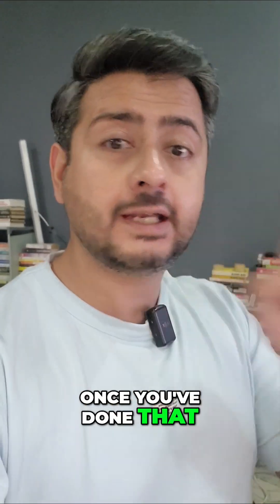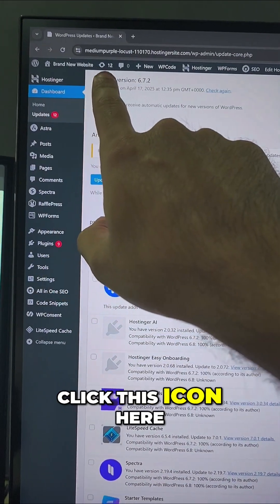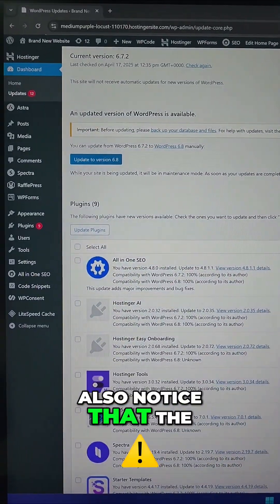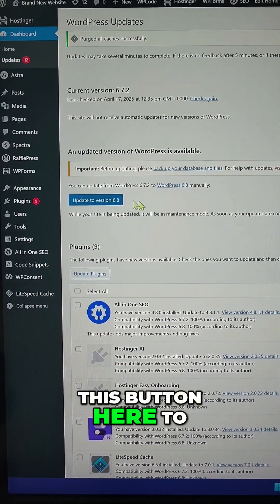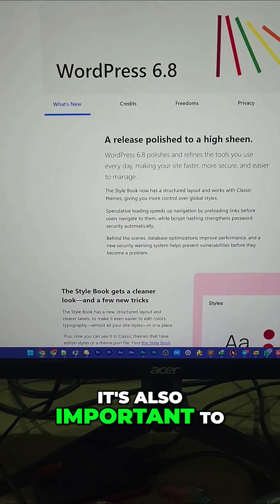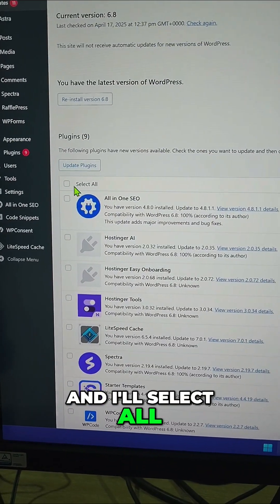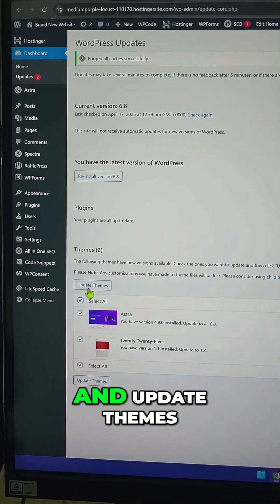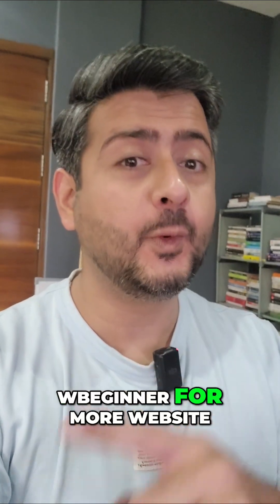WordPress 6.8: The RIGHT Way to Upgrade (Step-by-Step)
WordPress 6.8 is out.. update now.

Top Resources